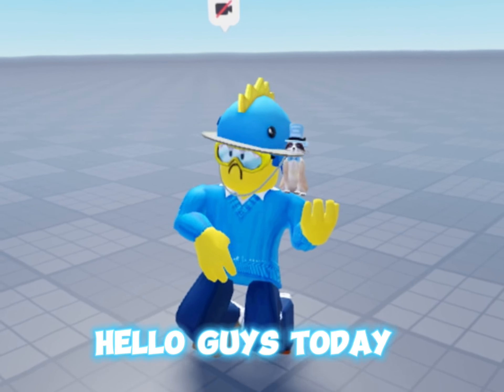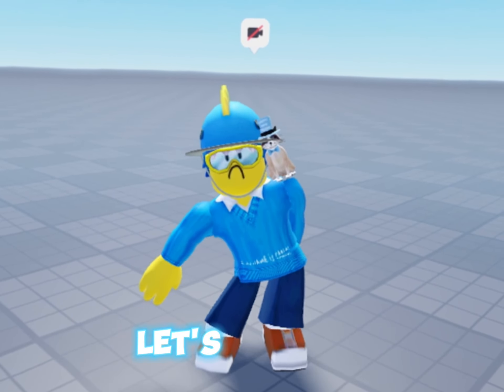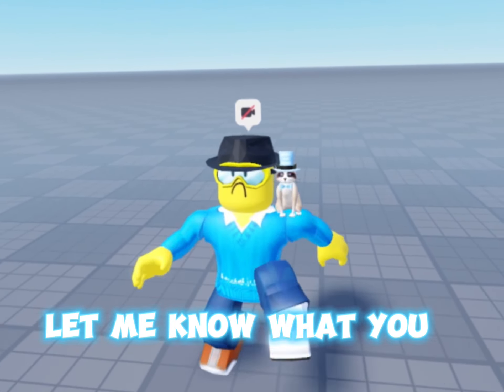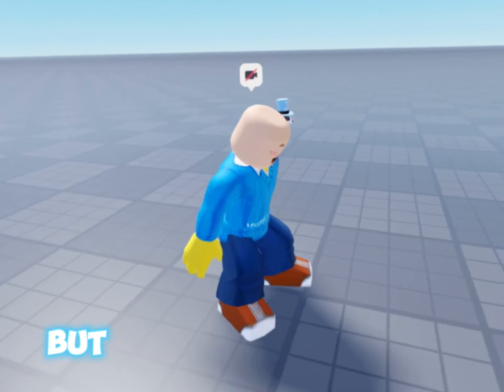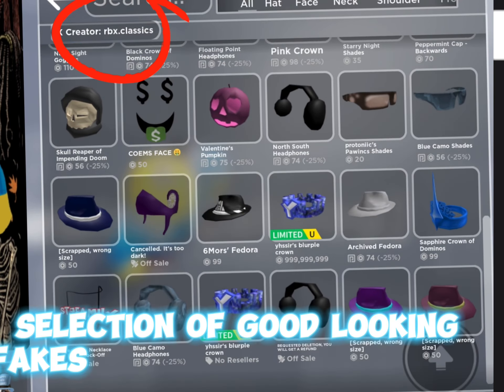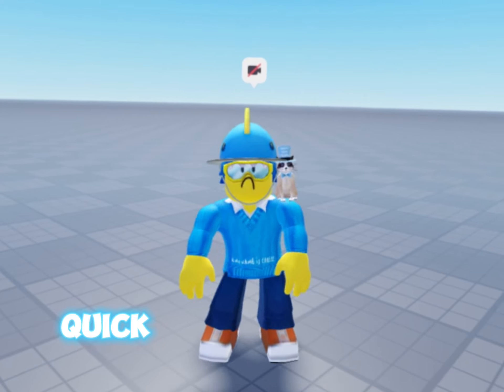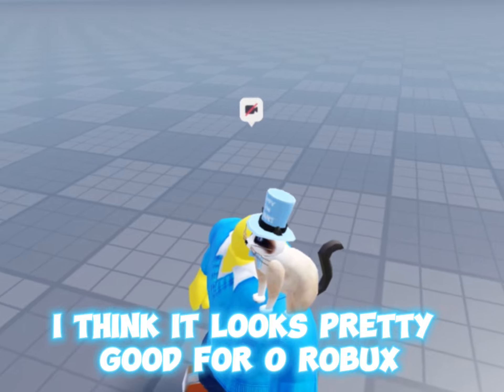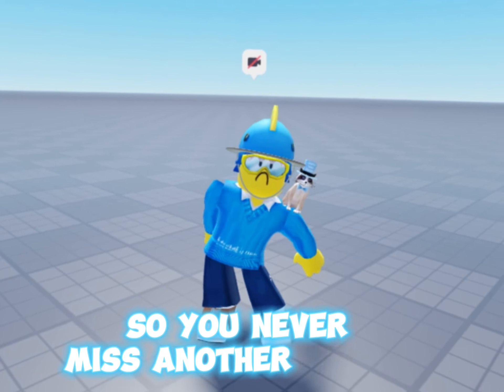FREE HEADLESS OUT NOW!! 😱😱🎃🔥